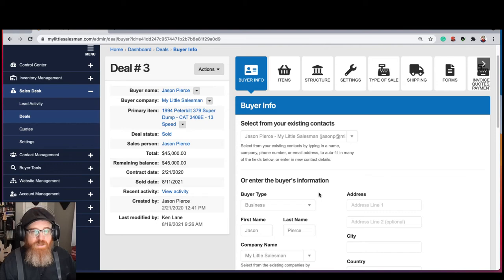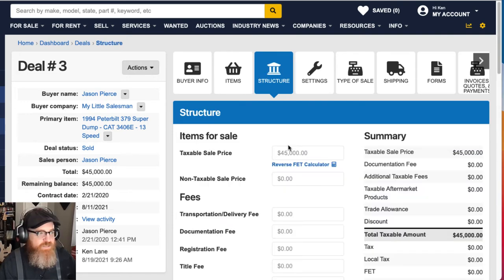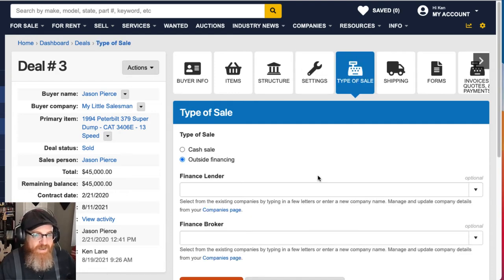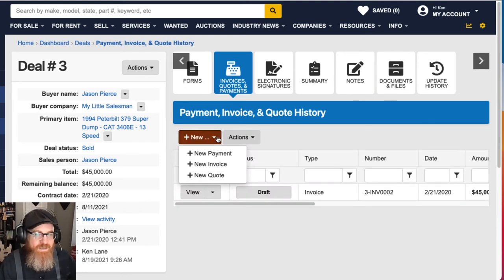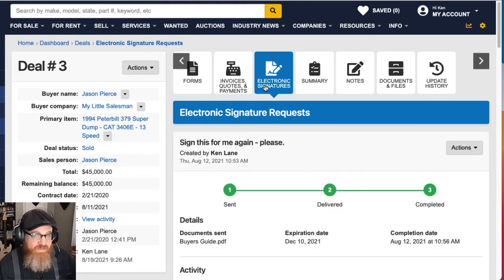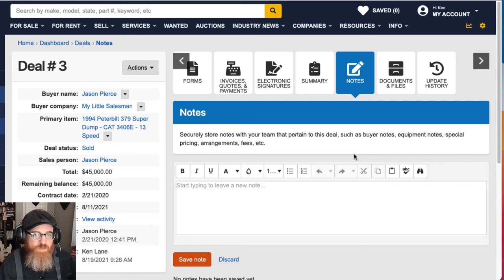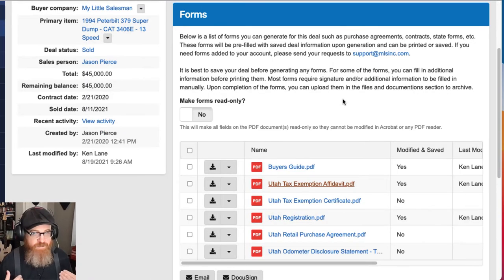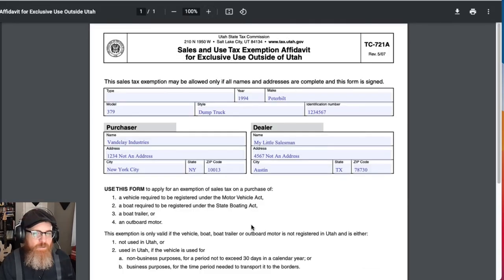Introducing: Deals (Quick Features Summary) - My Little Salesman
Get ready to save hours easily managing every aspect of your equipment sales! We're psyched to give you this quick look at Deals—your intuitive transaction-focused management workbench built from My Little Salesman.

My Little Salesman (MLS), a marketplace leader in the heavy equipment, truck, and trailer industries, has been delivering pocket-sized marketplace solutions for buyers and sellers for over 60 years. The company’s roots in equipment classifieds publication, first planted in 1958, have grown and remain powerful to this day. In addition to their listings division, My Little Salesman is continually building and sharpening their cutting-edge dealer management system (DMS)—including a powerful inventory management system that is integrated with sales desks, contacts (CRM), and lead management. MLS’s Dealer Technology Solutions cloud-based software suite provides the tools dealers need to sell more equipment while improving efficiency and results—all while remaining available from any device.